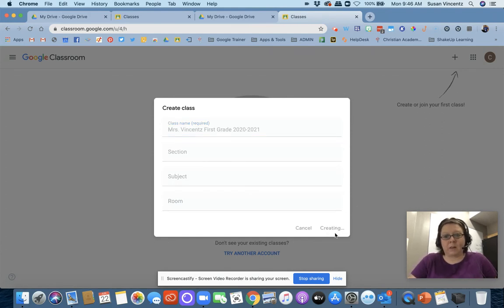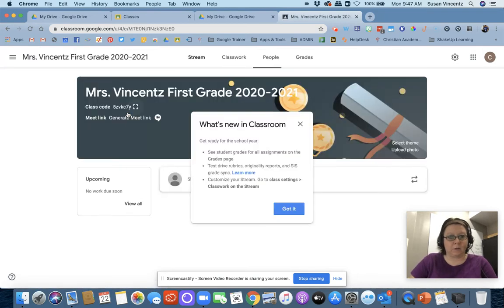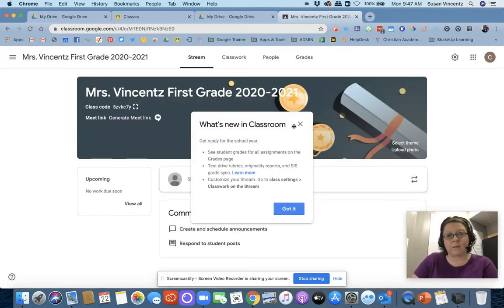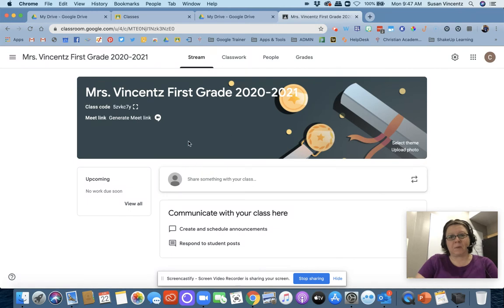Google Classroom Part 3- Creating_Joining A Class